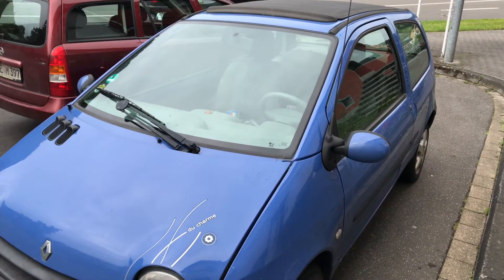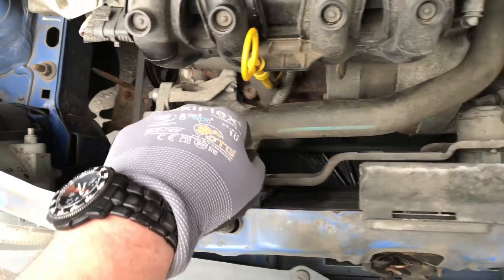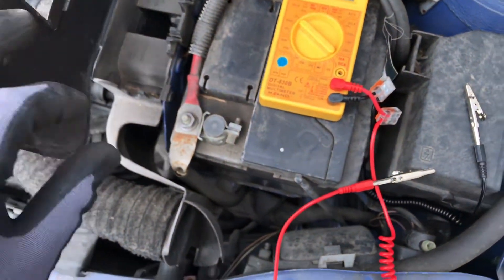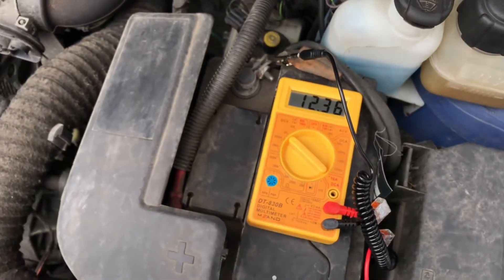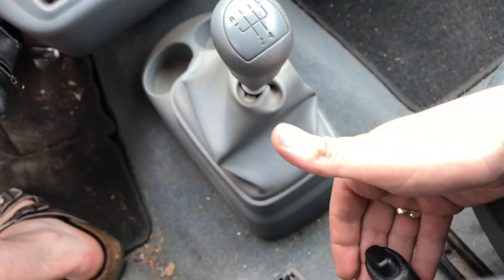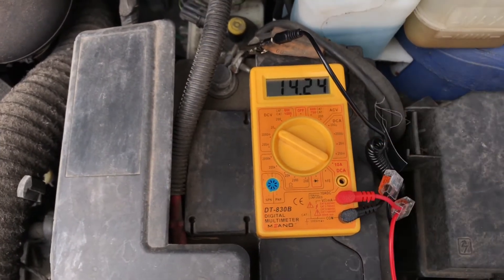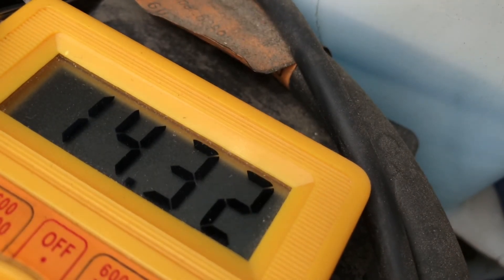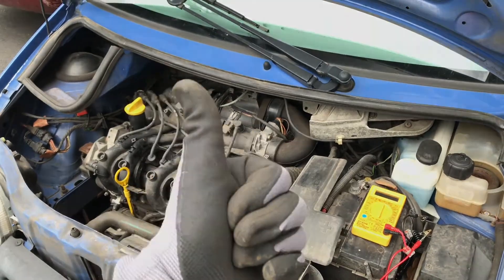How to test car alternator with a multimeter Renault Twingo DIY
Use a multimeter to test if a car generator still works.
Test the battery while running engine, it should be about 14 voltage.
Test the battery again with 4000 rotations, it should be the same as before.

Battery:

Standard Voltage: 12 V
Charging Voltage: 14 V